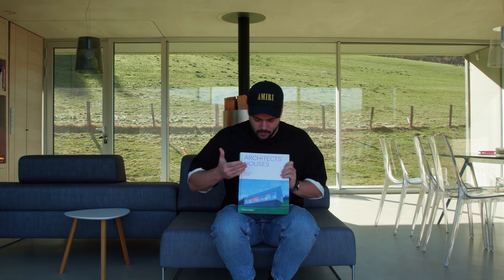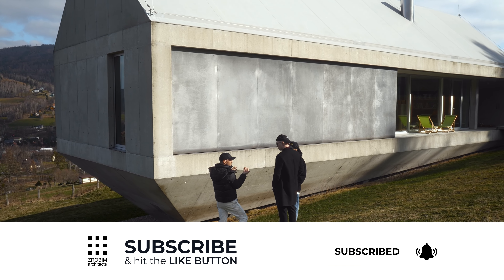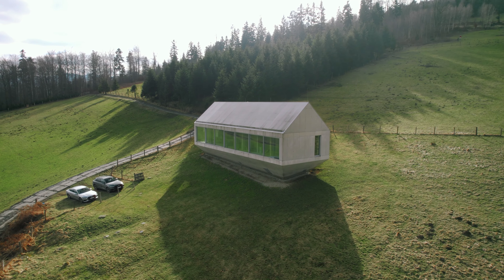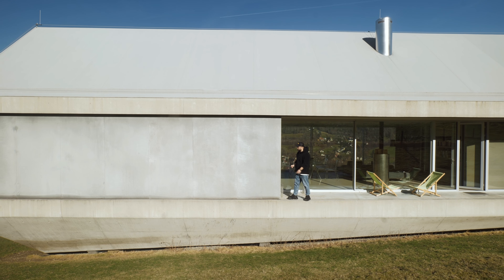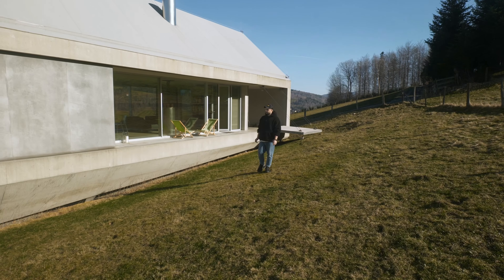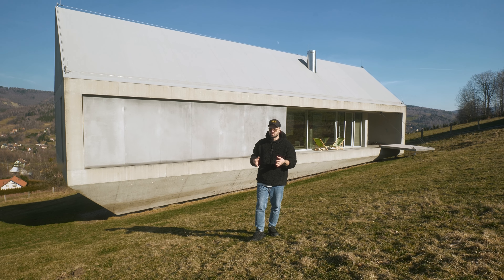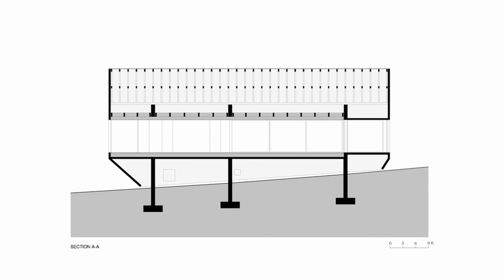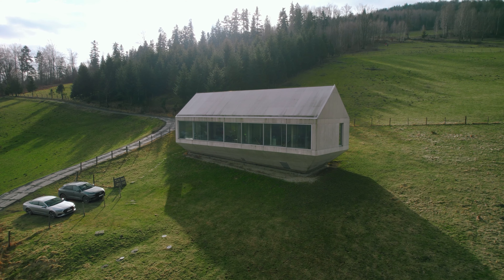Architect's House That Will Definitely Inspire | Architecture & Design, House Tour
Hello everyone!
As promised, we have prepared for you a portion of architectural content - a review of a conceptual concrete house on a slope with incredible mountain views and a lot of unique engineering solutions. The house is located in Brenne, Poland and is one of the most famous architectural projects of Robert Konieczny. Sit back and see what kind of houses architects build for themselves. Enjoy! We look forward to seeing you in the comments :)

▪️ NEW YORK OFFICE:
169 Madison Ave STE 2830

ABOUT ZROBIM ARCHITECTS
We are is a full-service architectural and design firm, with 7 offices around the world working on residential, commercial, educational, and cultural projects. Our projects are customized to our clients’ needs and represent rigorous and uncompromising, highly appropriate and smart design solutions.